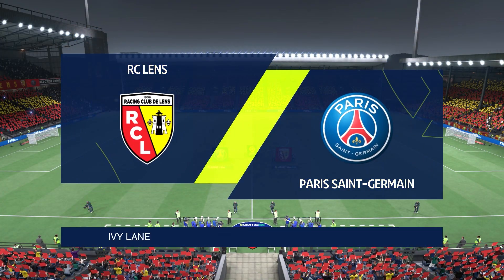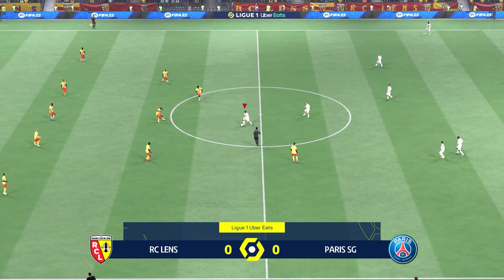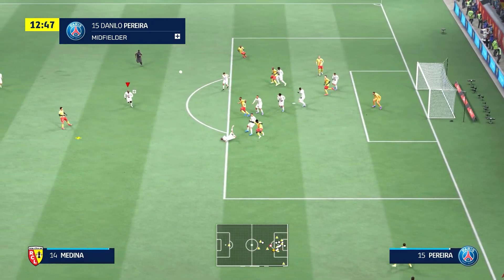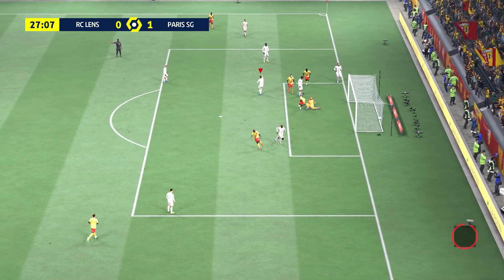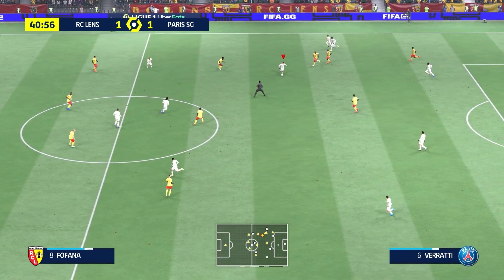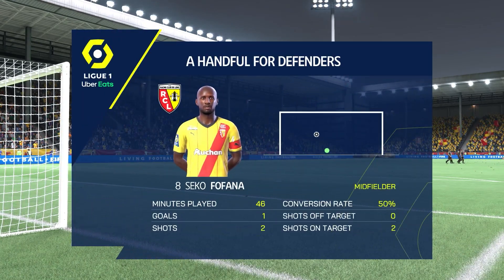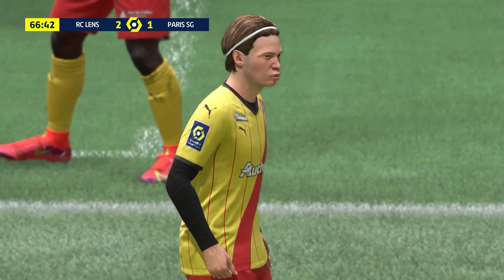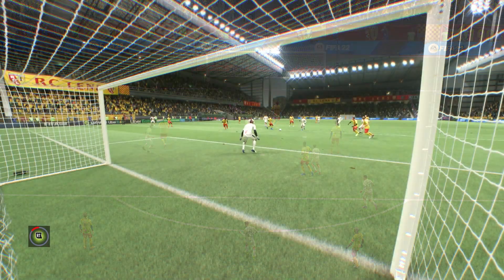PSG v Lens | Ligue 1 | FIFA 22 Gameplay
Watch the FIFA 22 Gameplay of the match between PSG and Lens.

Cheers